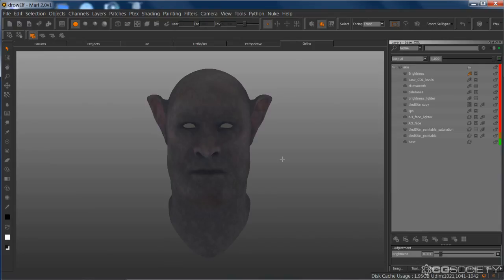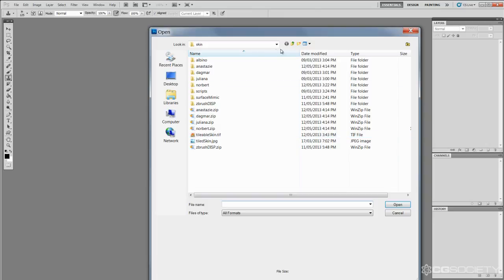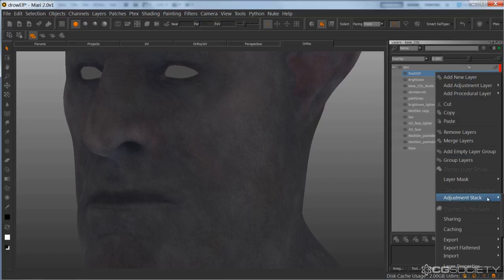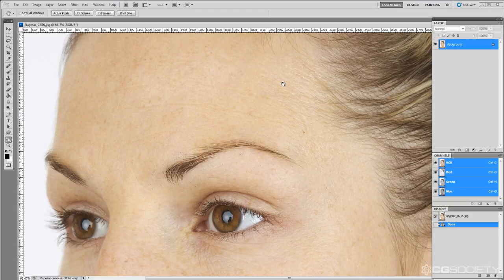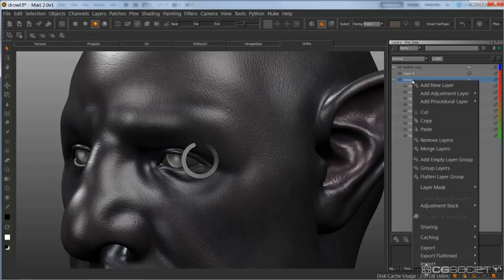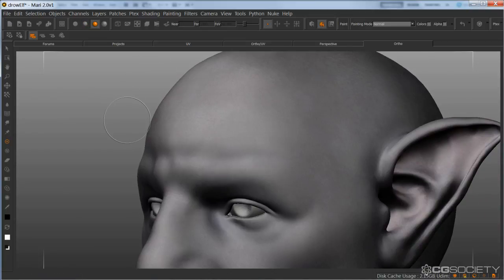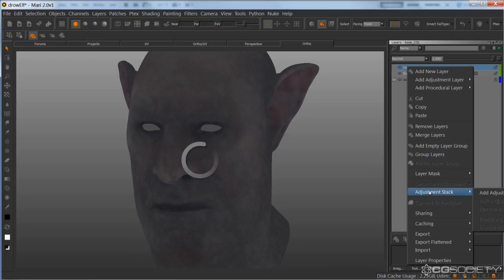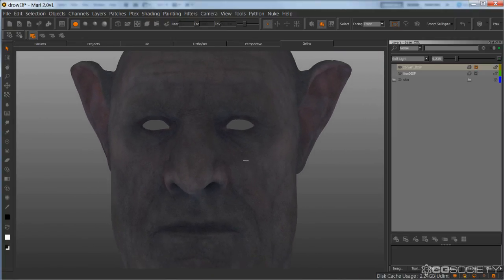21 FineDetailsColor part01